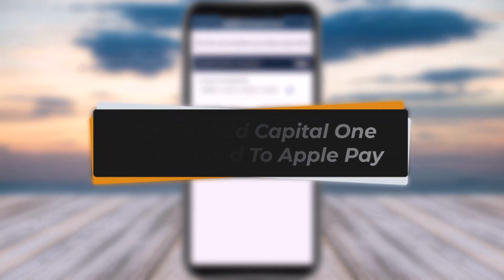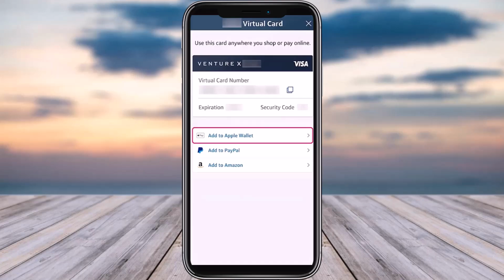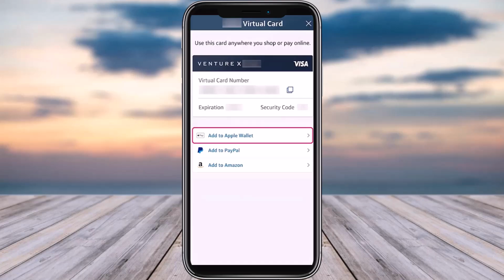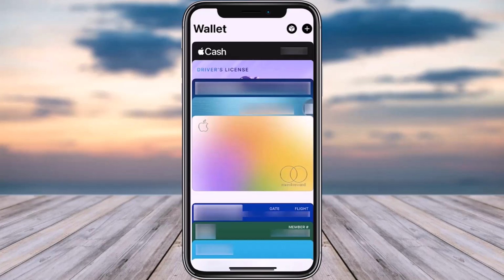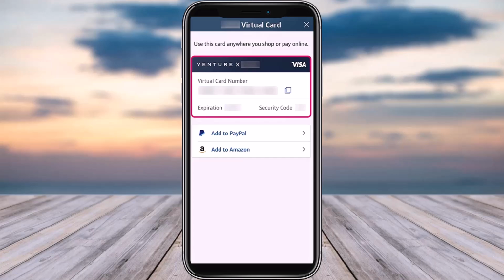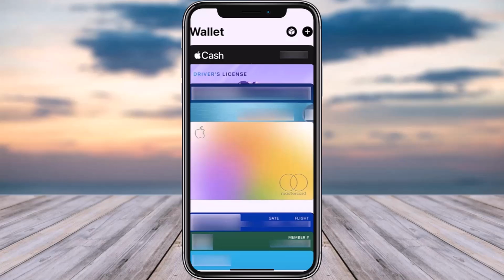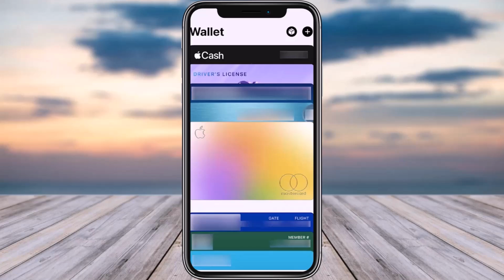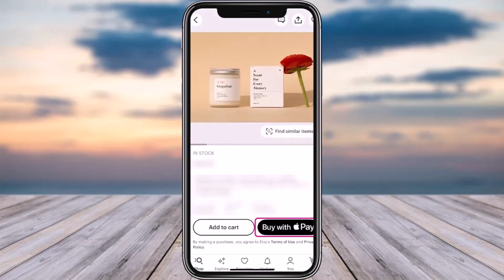How To Add Capital One Virtual Card To Apple Pay !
Today, we’ve got another helpful video for you. In this video, I’ll show you how to add your Capital One virtual card to Apple Pay.

Steps to Add Capital One Virtual Card to Apple Pay
Open the Capital One App

Start by opening your Capital One app on your mobile phone. Make sure you’re signed in and ready to access your virtual card.
Locate Your Virtual Card

Head over to the Virtual Card section. Once you see your Capital One virtual card details, look at the bottom of the screen where you’ll see three options.
Select Add to Apple Wallet

Among the options, find and tap on Add to Apple Wallet. This will automatically redirect you to the Apple Wallet screen.
Confirm Addition to Apple Pay

You’ll need to confirm that you want to add this card to Apple Wallet. Simply tap Confirm.
Manually Add the Card (if necessary)

If you don’t see the direct “Add to Apple Wallet” option, you can manually add the card:
Go to your Apple Wallet, tap the + icon in the top-right corner.
Enter your virtual card details: card number, expiration date, and security code.
Follow the prompts to finish adding it.
Ready to Use Apple Pay

Once the card is added, you’re ready to use Apple Pay! When you’re at a store, choose Apple Pay at checkout. Select your Capital One virtual card, and you’re good to go!

And that’s it! Now you’re all set to use your Capital One virtual card with Apple Pay.